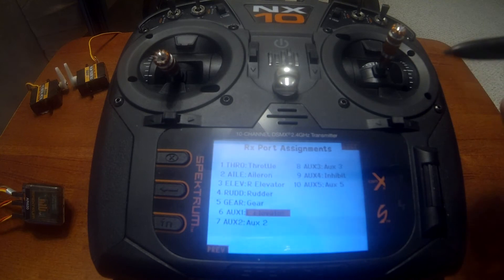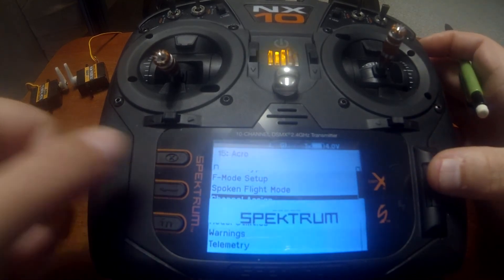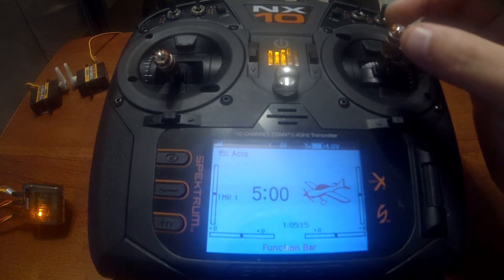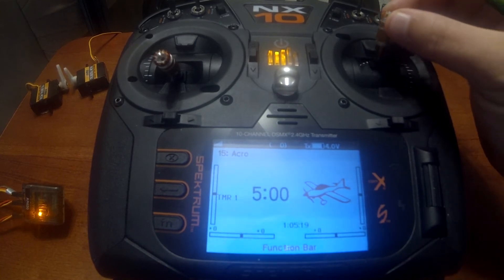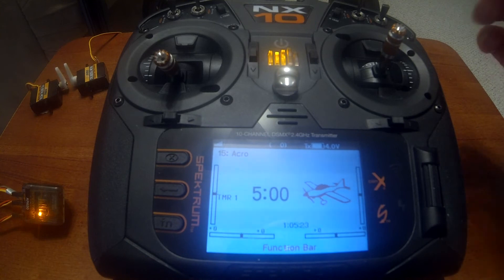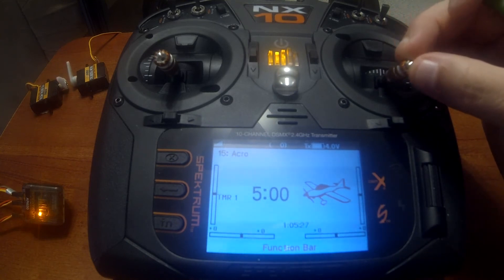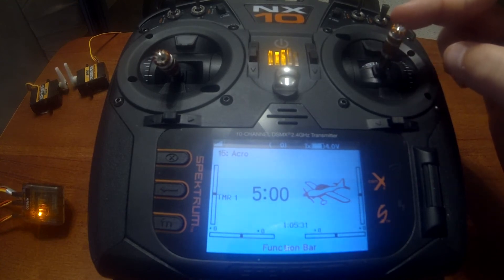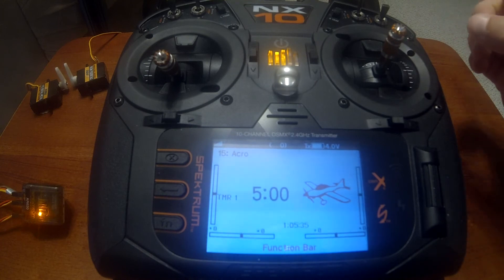Spektrum NX Setup: Dual Elevator using Separate Channels- Basic (NX6/NX8/NX10)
Step by step walk through of how to setup Dual Aileron with NX Series Transmitters! If you're new to Spektrum or NX radios,after you watch this video you will be prepared!